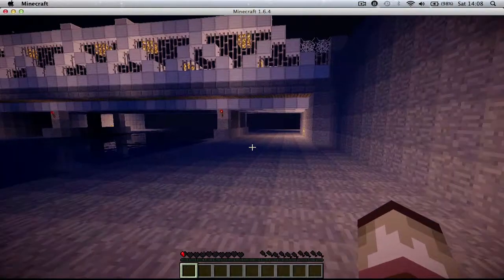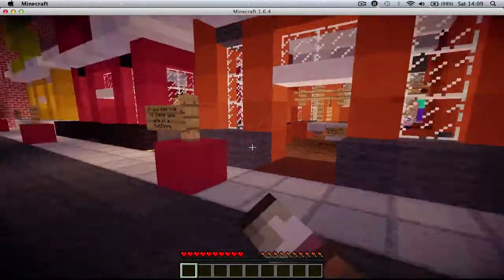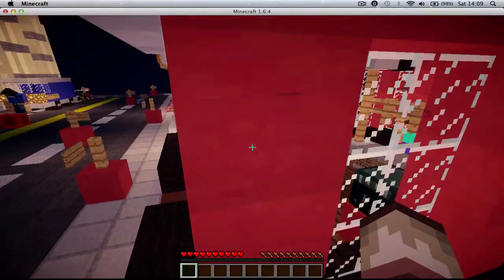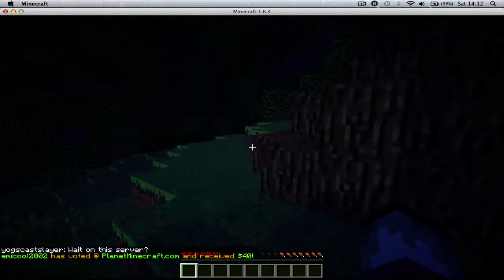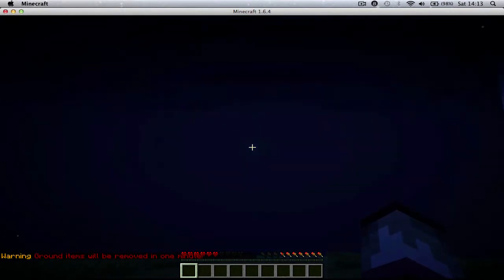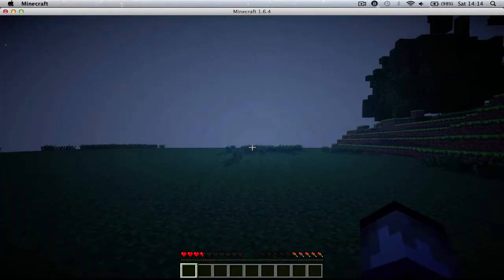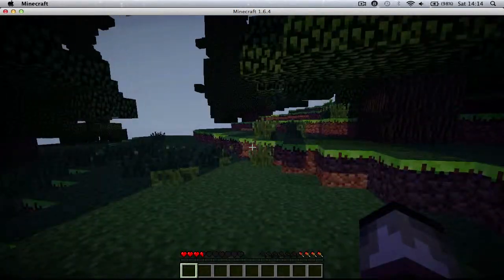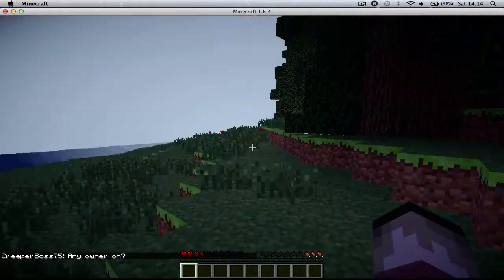GTA Minecraft W/ Shader mod: see ya guys...In a While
server ip: mc.spit-fire.us